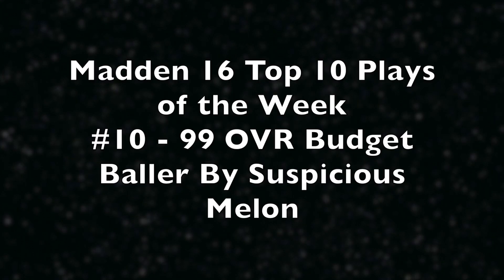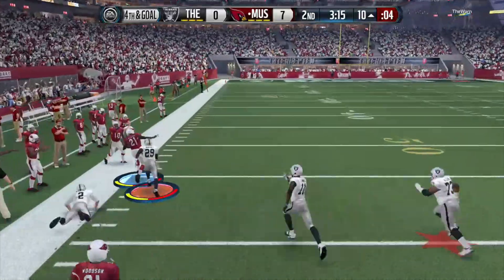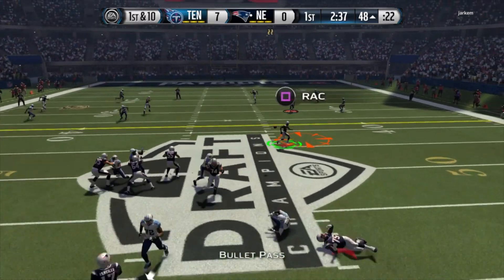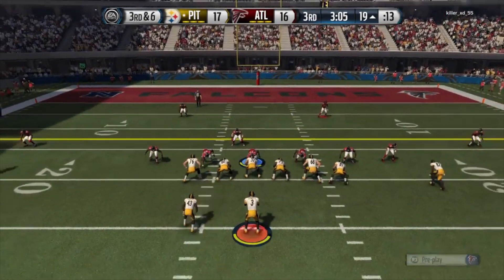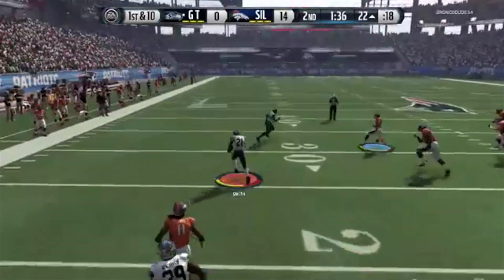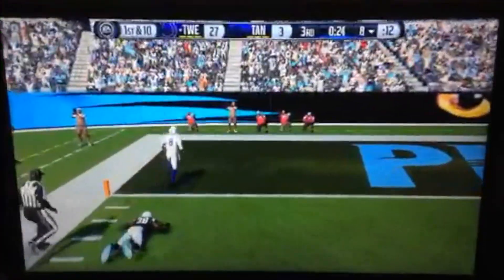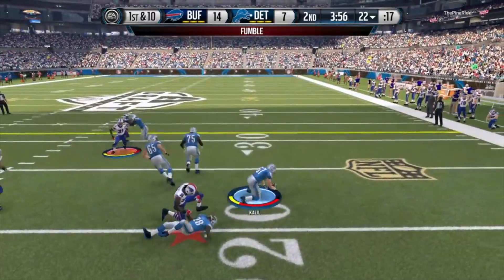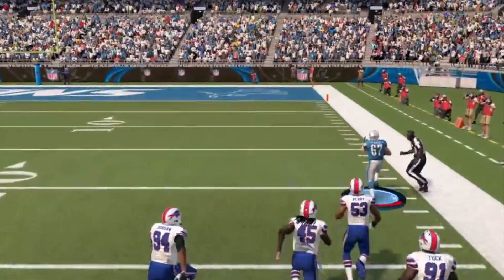Madden 16 Top 10 Plays of the Week Episode #25 - Vince Wilfork LONGEST INTERCEPTION RETURN!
Madden 16 Top 10 Plays of the Week! This week Cam Newton plays human bulldozer and Vince Wilfork returns an interception for six...when I say longest interception it might mean the amount of time it took Vince to get to the endzone LOL

Submit your Madden 16 not  so top 10 plays here: cb17maddennottop10plays(at)gmail.com